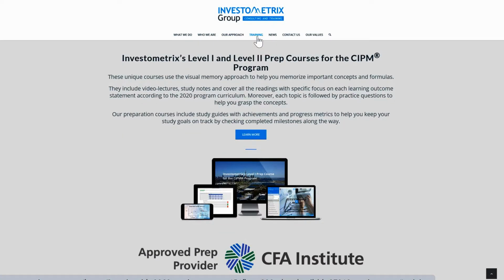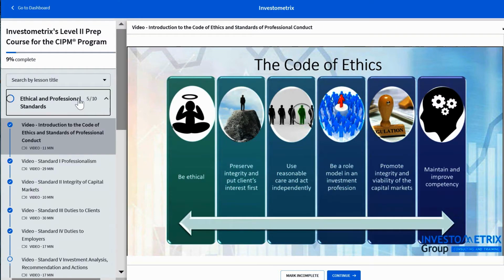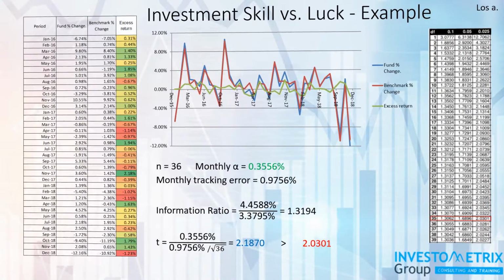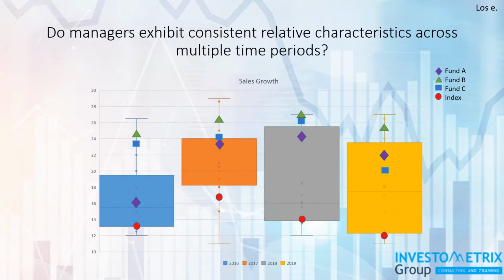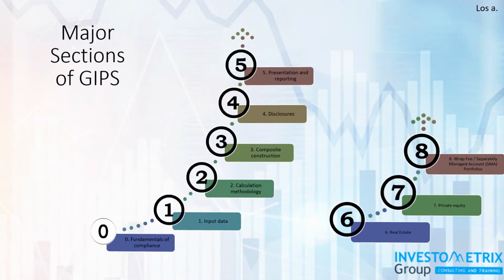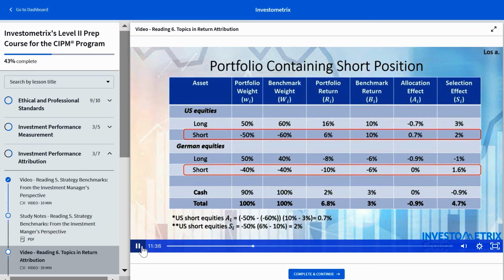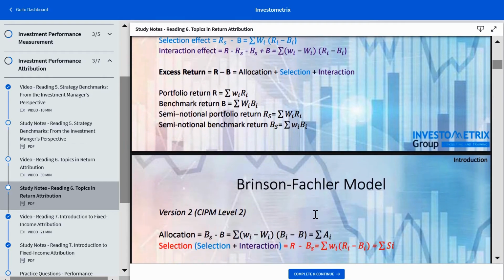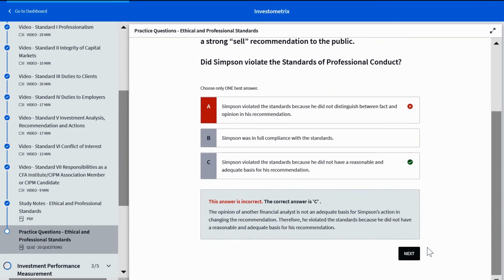Investometrix’s Level I and Level II Prep Courses for the CIPM® Program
The courses use visual memory approach to help you memorize important concepts and formulas.

It includes video-lectures, study notes and covers all the readings with specific focus on each learning outcome statement according to the current program curriculum. Moreover, each topic is followed by practice questions to help you grasp the concepts.

Our preparation courses include study guides with achievements and progress metrics to help you keep your study goals on track by checking completed milestones along the way.